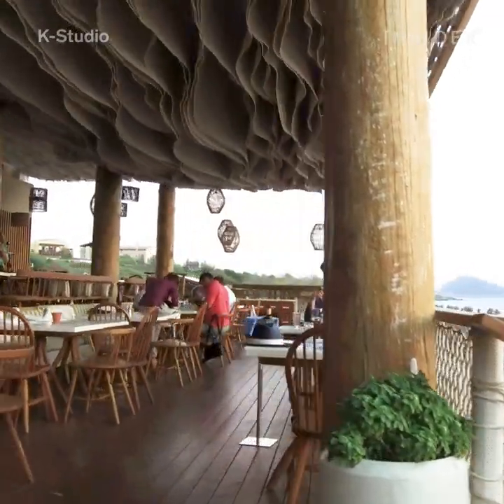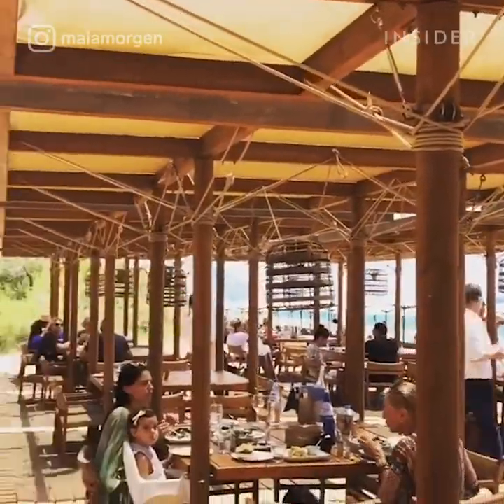Wave Ceiling Keeps Outdoor Spaces Cool Without Fans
K-Studio is an architecture firm in Greece that designed a wave ceiling for Barbouni, a restaurant in Costa Navarino. The ceiling cools down the space by providing shade and helping the cool air circulate through the space. The design concept of the entire space is meant to be removable and sustainable.